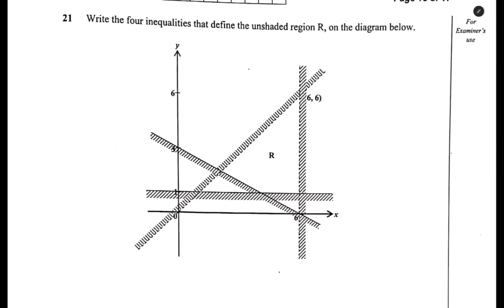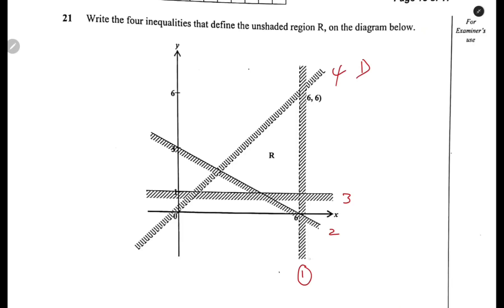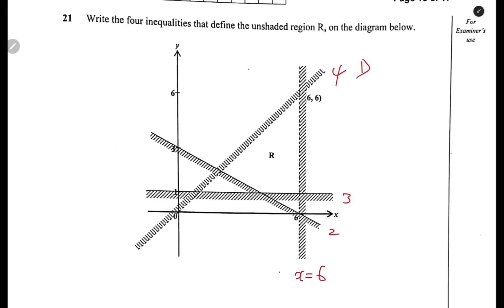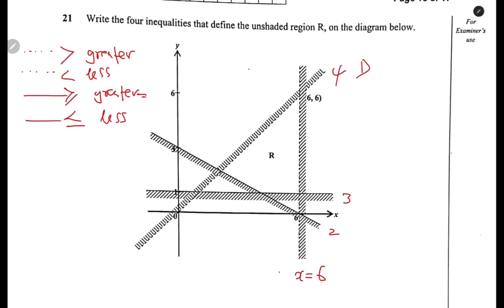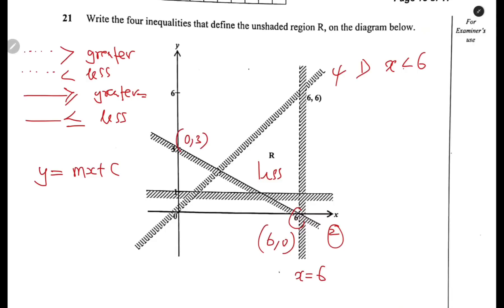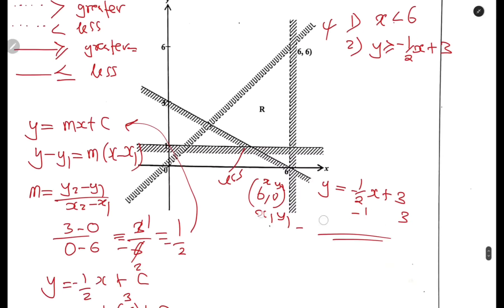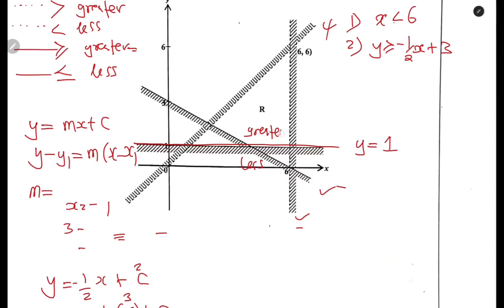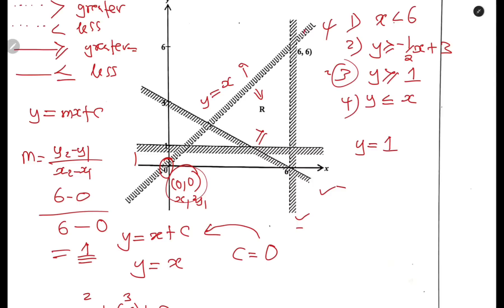2024 GCE math P1 | Linear programming || THE DIGITAL TUTOR